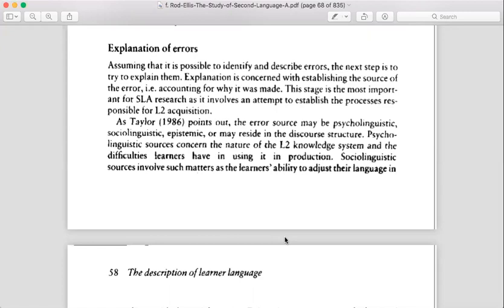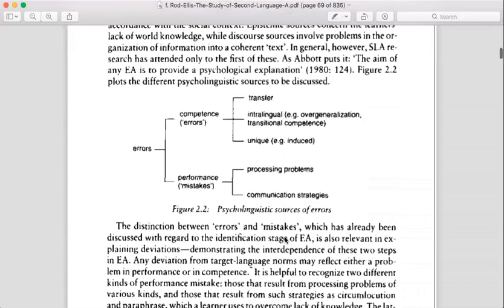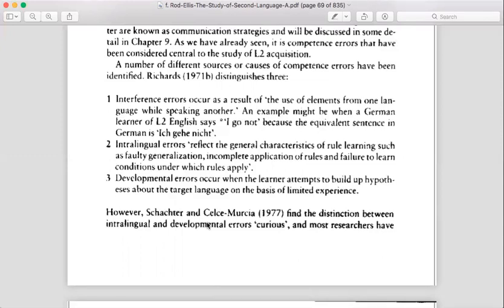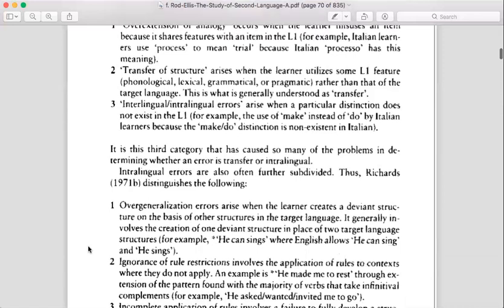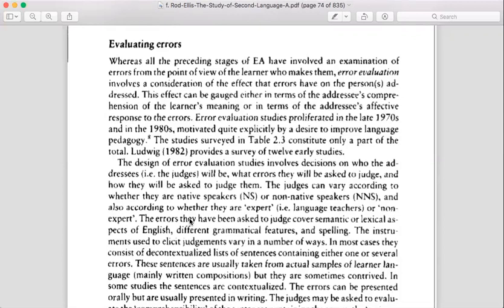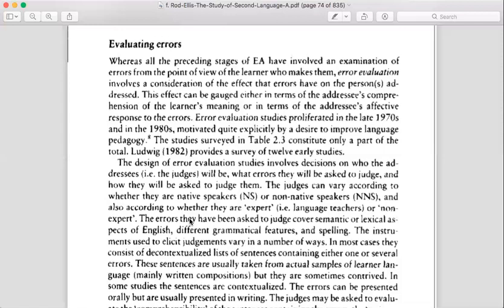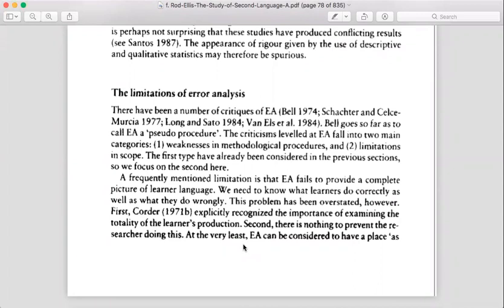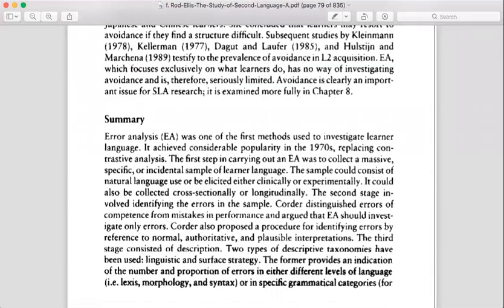Error analysis 3